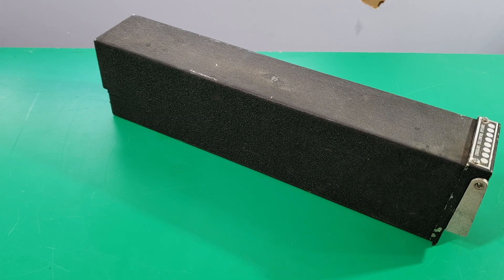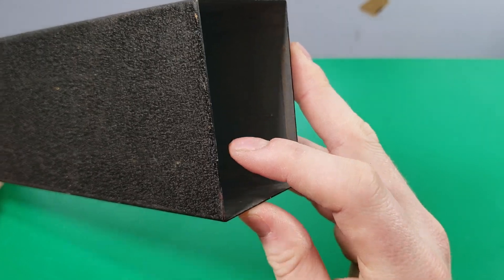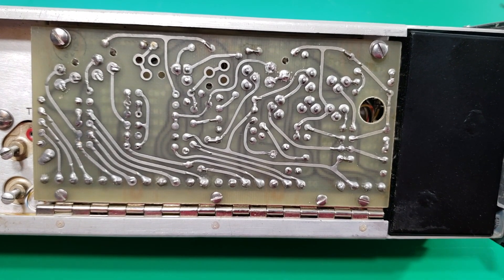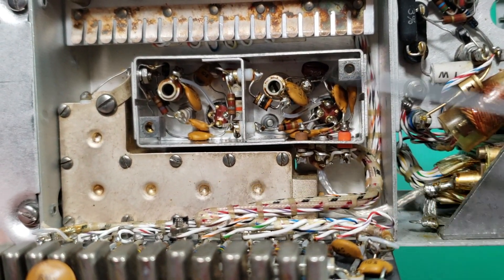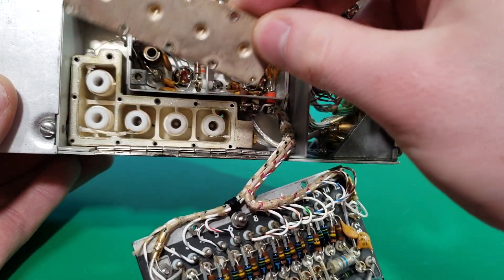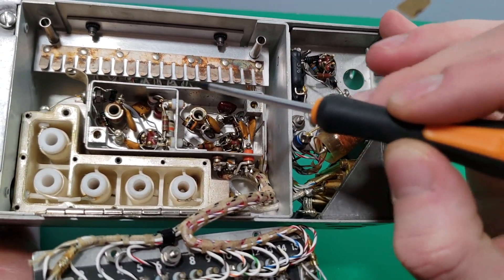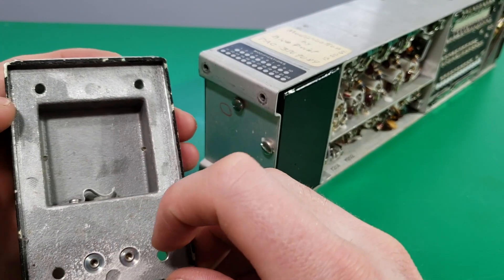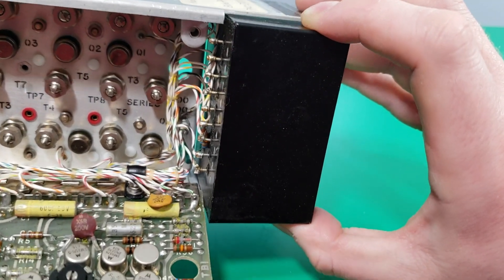Bandix GSA-25B Glideslope Receiver Teardown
In this video we will be looking into how Glideslope works, and how aircraft use it to perform a ILS approach. Then, we will take a closer look at the Bandix GSA-25B glideslope receiver and we will open it up to examine it's internal components and it's construction.